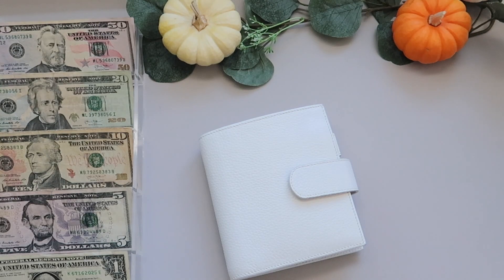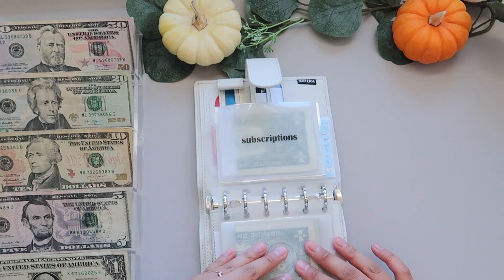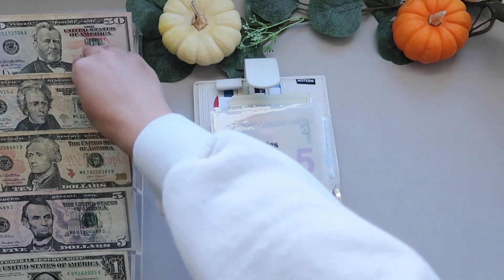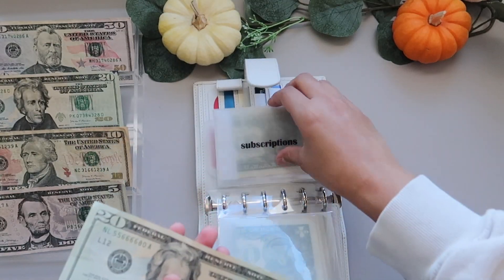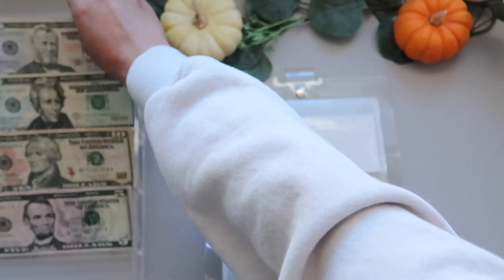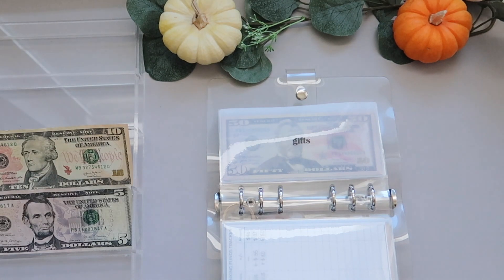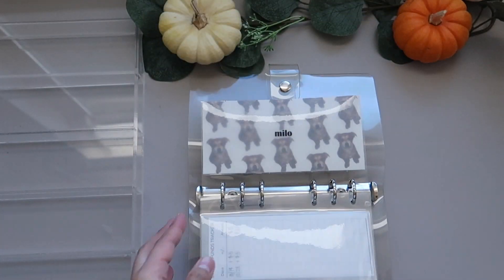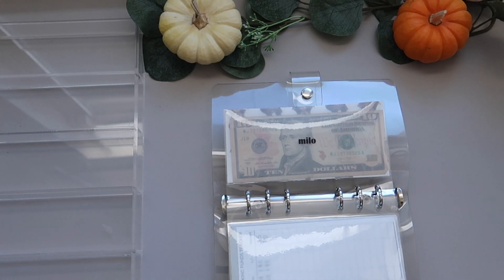CASH ENVELOPE STUFFING | October Paycheck no. 3 | $462 | low income & nursing student budget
hello everyone!

forgot to mention it in the video but happy almost halloween 🎃 i hope you all have a safe and fun holiday!

ABOUT ME ♡:
my name is Rachel and im a 25 year old nursing student. my channel is named after my dog and i know it's a little confusing.

PRODUCTS MENTIONED ♡:
- Moterm Pocket Planner
- Kay's Etsy
- Cash Envelopes: made by me ♡